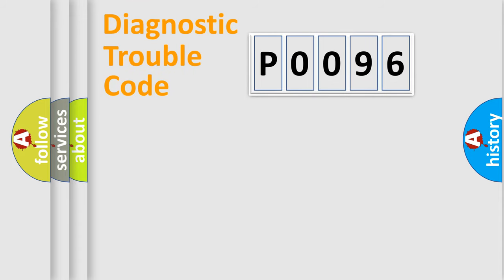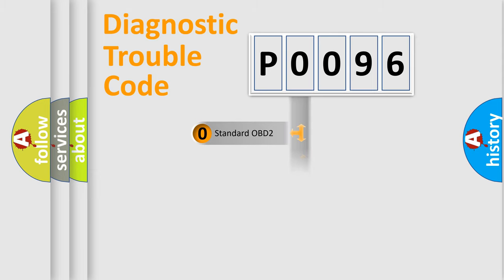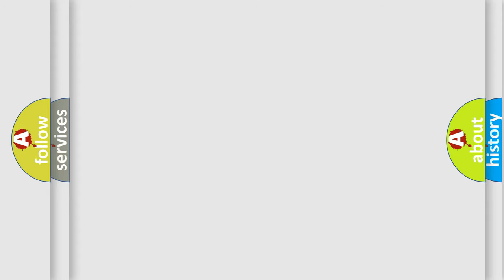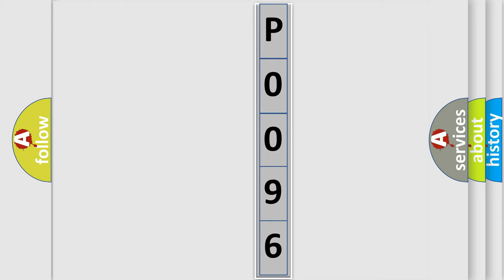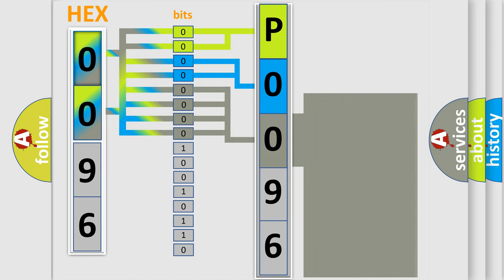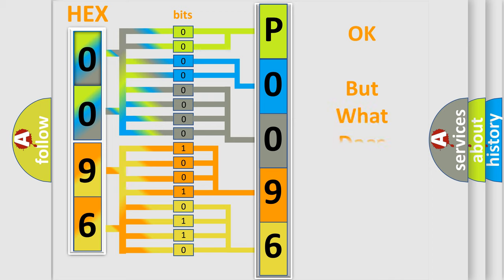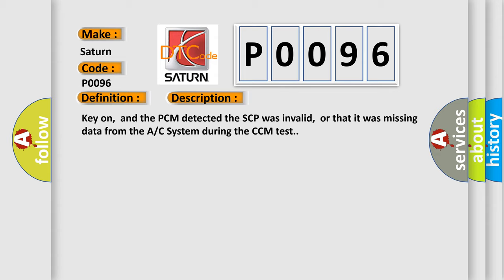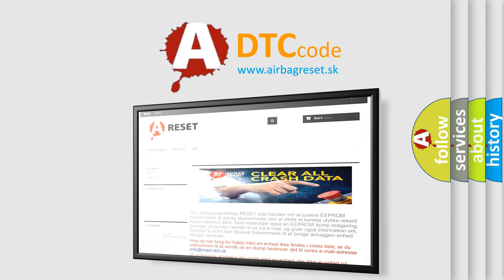DTC Saturn P0096 Short Explanation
Contents:
0:21 Basic DTC analysis according to OBD2 protocol standard.
1:48 Insight into programming
2:58 A diagnostically understandable description of the Diagnostic Trouble Code
3:05 Basic error definition

Make:
Saturn
Code:
P0096
Definition:
Data Circuit Malfunction
Description:
Key on,and the PCM detected the SCP was invalid,or that it was missing data from the A or C System during the CCM test.
Cause:
SCP data bus to other controller(s) is open or shorted to groundA or C System controller is damaged or has failedPCM has failed